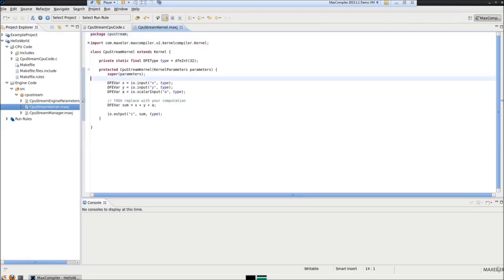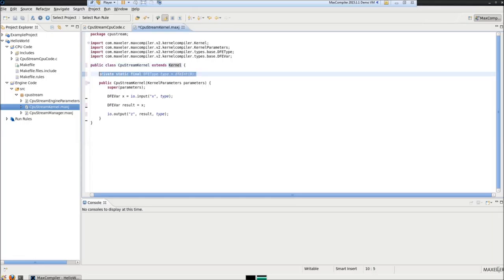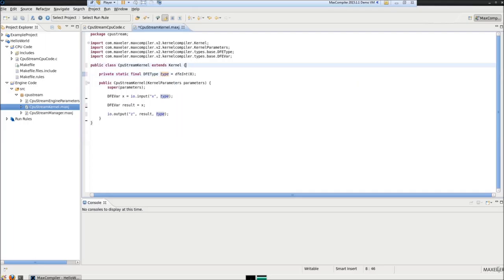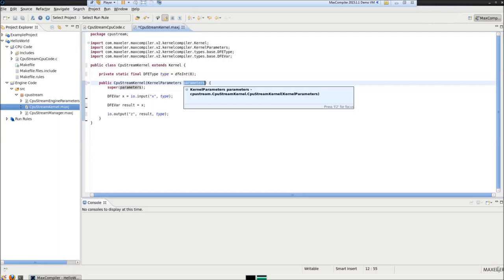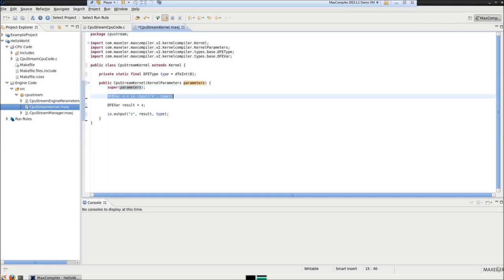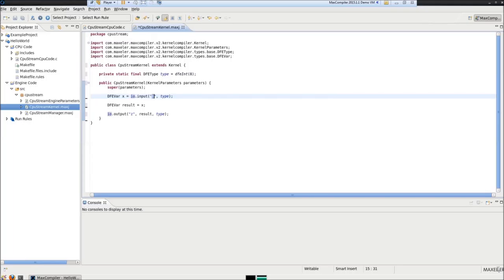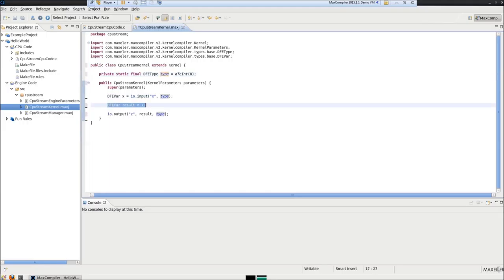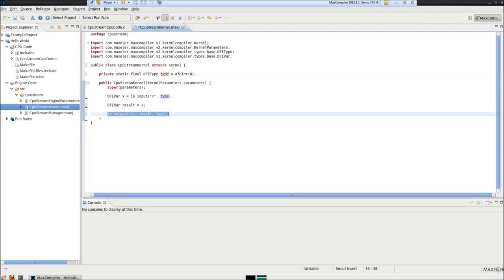Maxeler Tutorial [Part 2] - Hello World - Dataflow Kernel (4/6)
Learn how to write Dataflow Manager for Maxeler program.